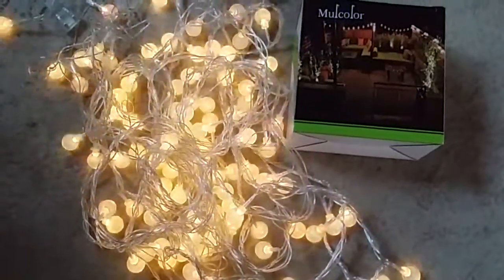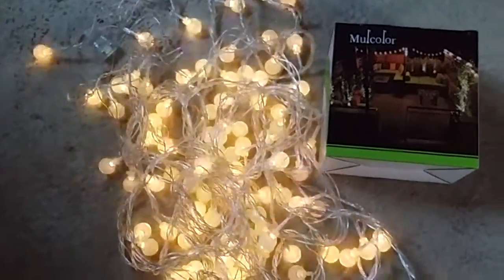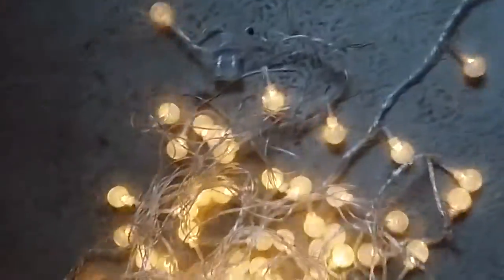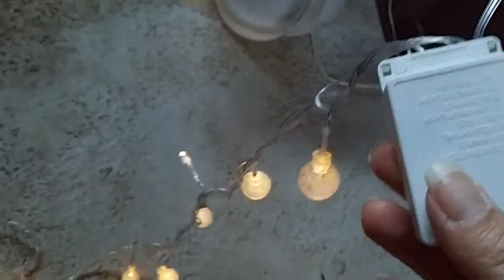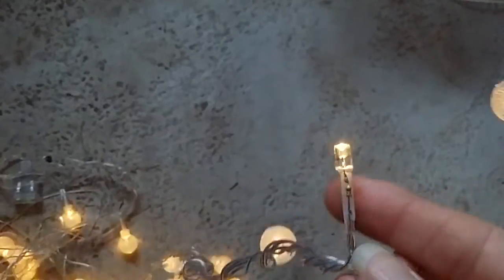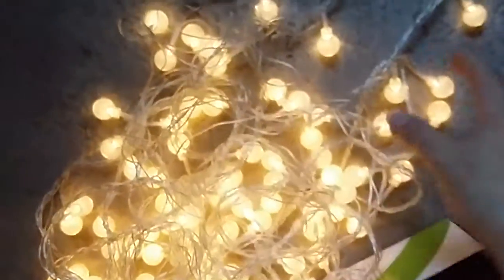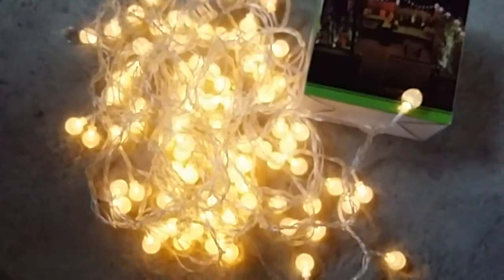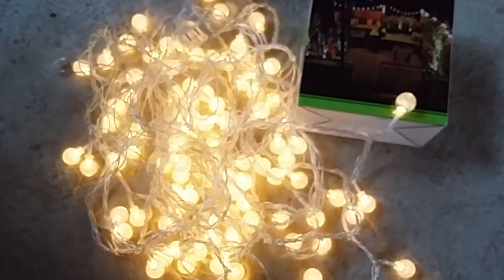Mulcolor LED lights review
These are pretty lights, they have 6 different light pattern functions you can choose. They are electric and require a place to plug in, I wish they were solar rechargeable, but they aren't.

These are 33 feet/10 meters long with 100 fairy globes on each light. They aren't terribly bright, but they do give off a good amount of light.

The light is a warm white. I like them.

I received this free to try.